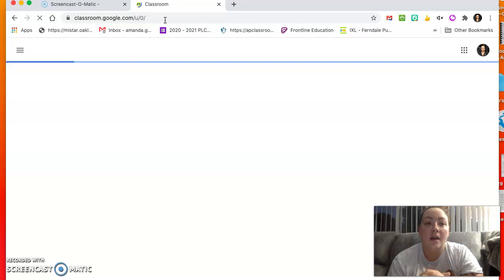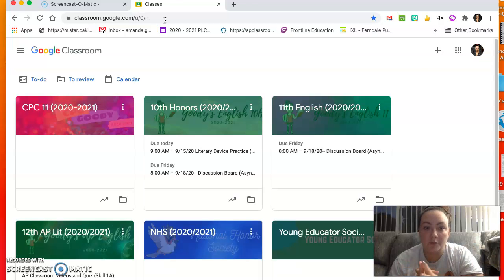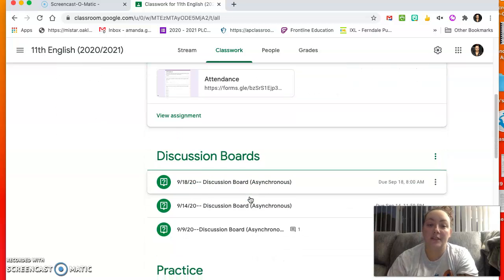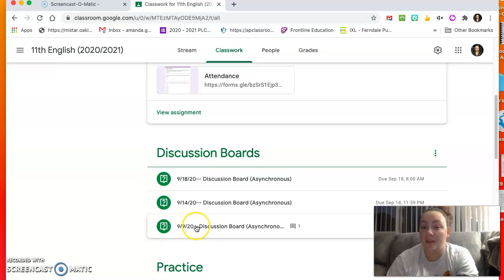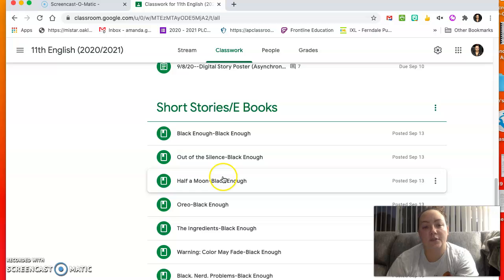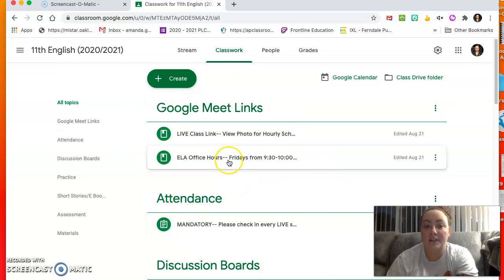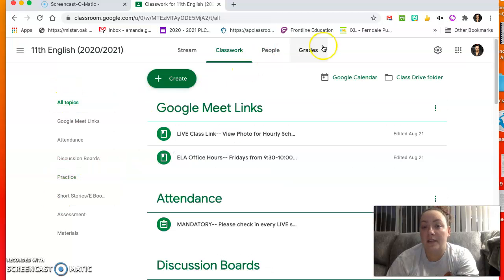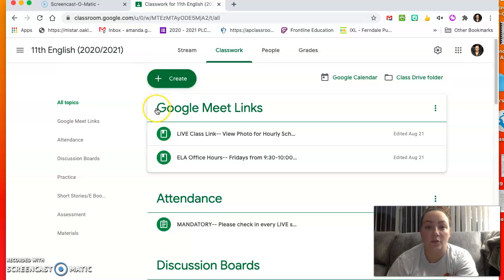Google Classroom/Live Class HELP!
Watch this for information on joining live classes and how to find your daily assignments!